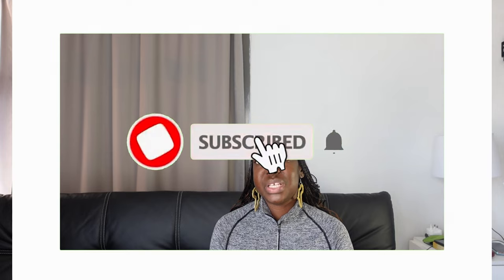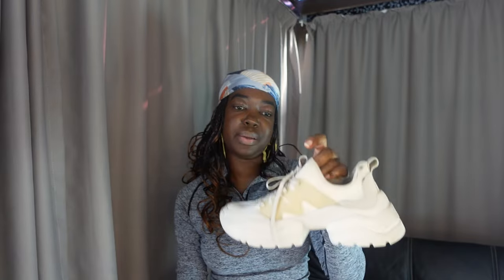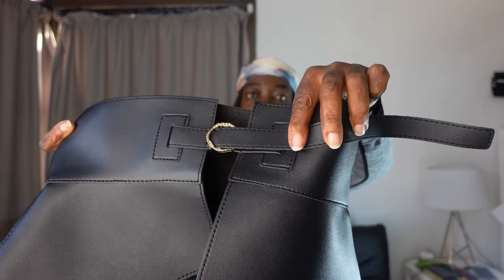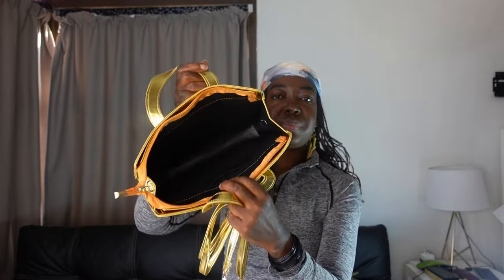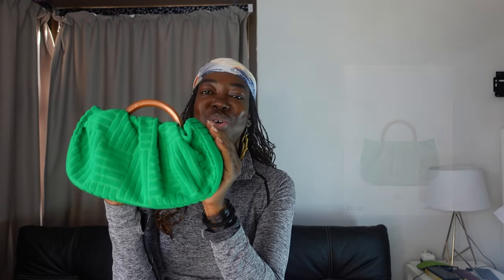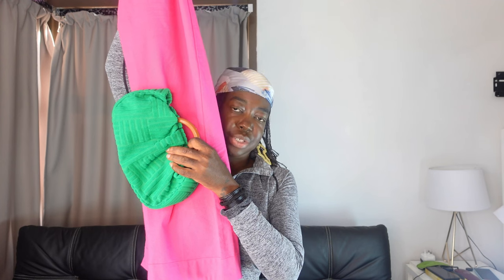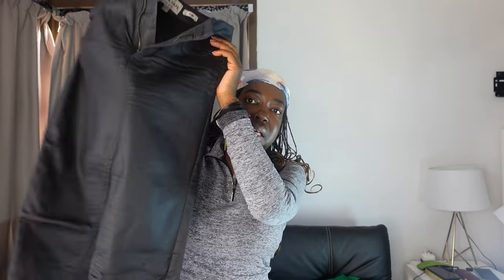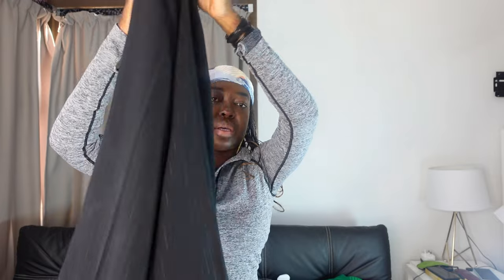What I ordered Vs How I styled it | Shein haul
Hello my beautiful people. Today's video is about what I ordered from Shein and how I styled the pieces. All items are linked in the description below.

1. Leopard print pleated skirt

Stay blessed and be kind out there. xoxo